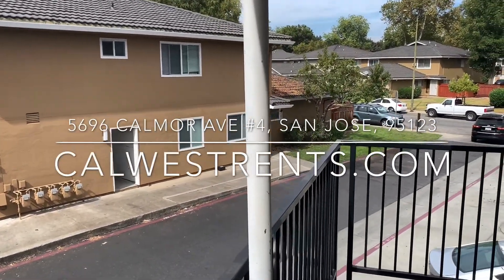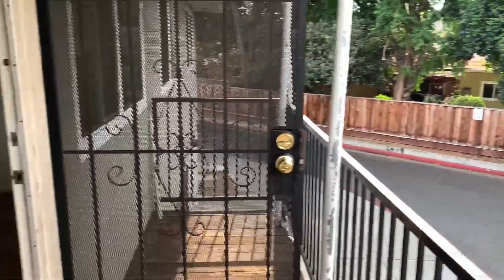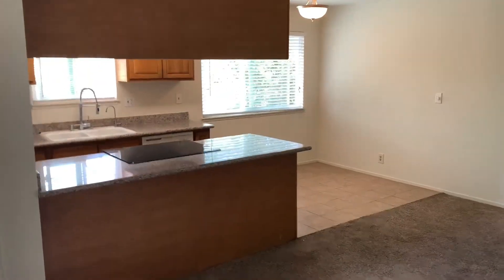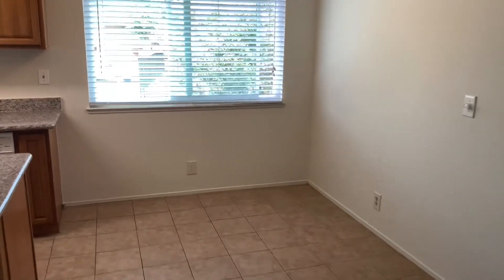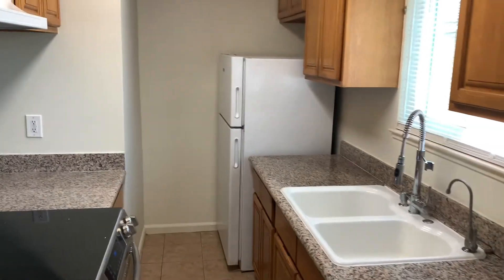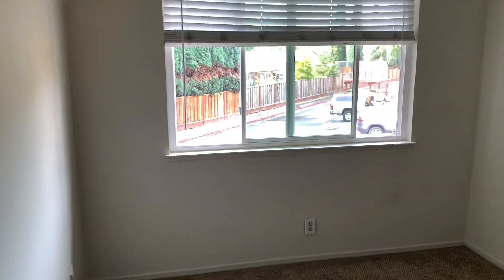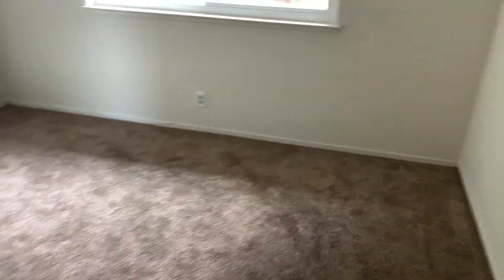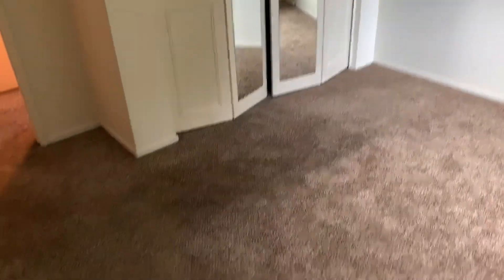5696 Calmor Ave #4 - 2 Beds/1 Bath Upstairs Condo Near Oakridge Mall!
$45 application fee (non-refundable)